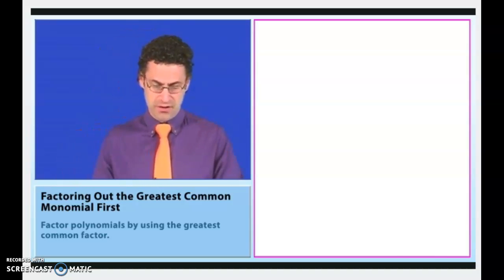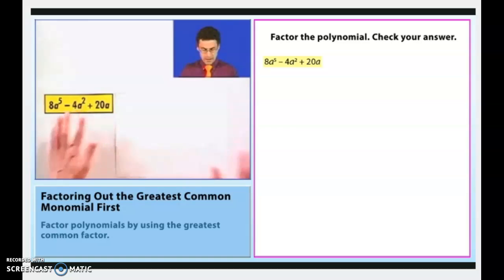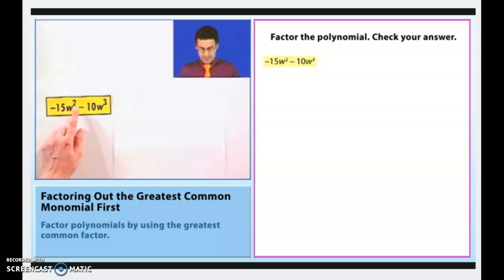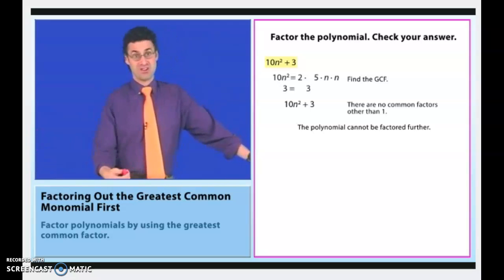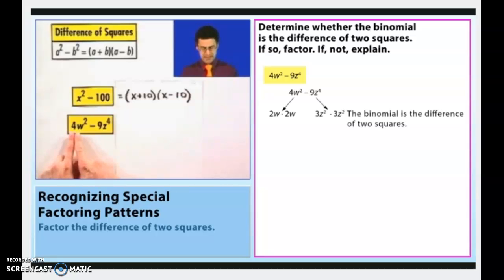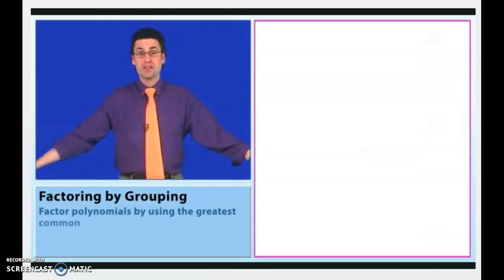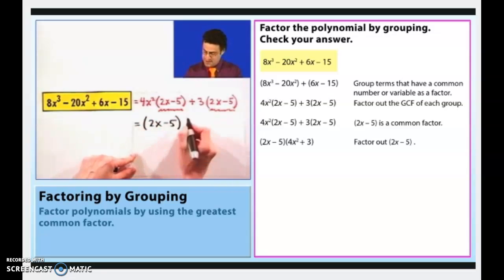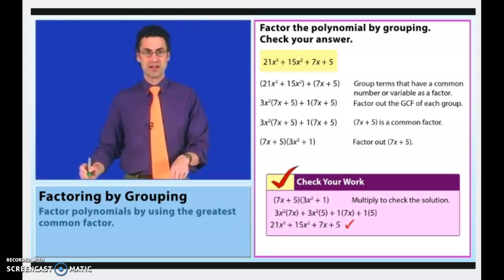Factoring Polynomials 1